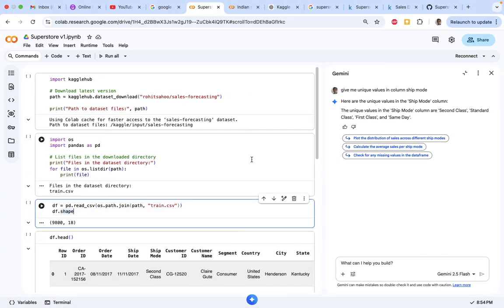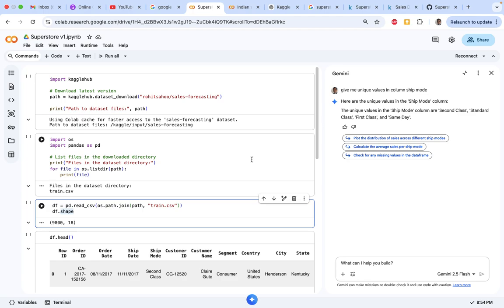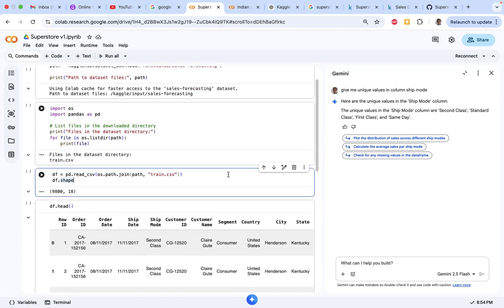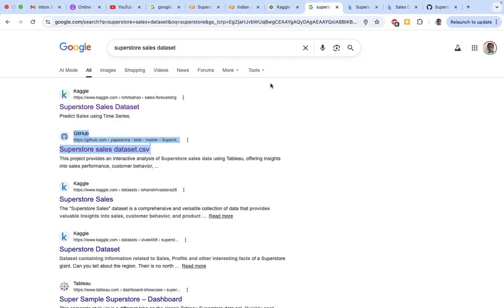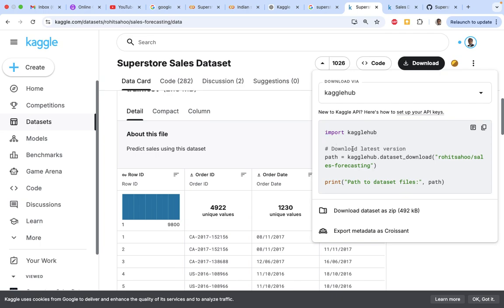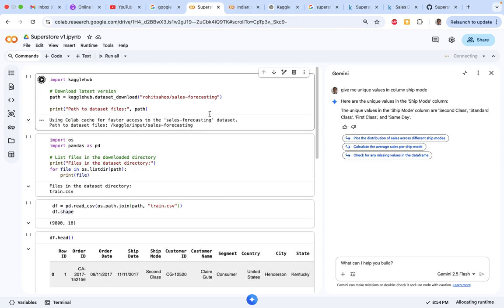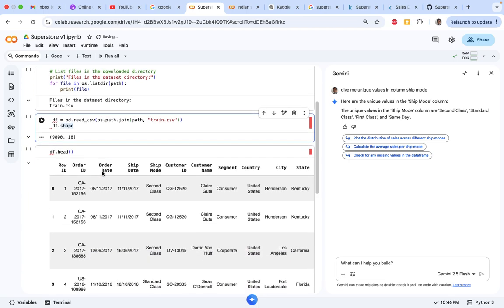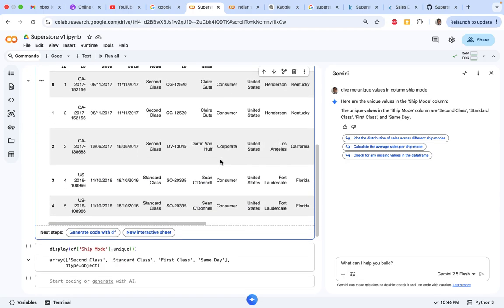How to Load Kaggle Datasets in Google Colab (Step-by-Step Tutorial)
Want to use Kaggle datasets in Google Colab but don’t know where to start? In this video, I’ll show you a simple step-by-step process to load any Kaggle dataset into Google Colab using the Kaggle API.

This tutorial is perfect for beginners in Data Science, Data Analytics, and Machine Learning.

🔹 What you’ll learn:
- How to download Kaggle datasets
- How to set up Kaggle API in Google Colab
- How to extract and read dataset in Python

💻 Tools Used:
- Google Colab
- Kaggle
- Python (Pandas)

📌 Use this skill in:
- Portfolio Building